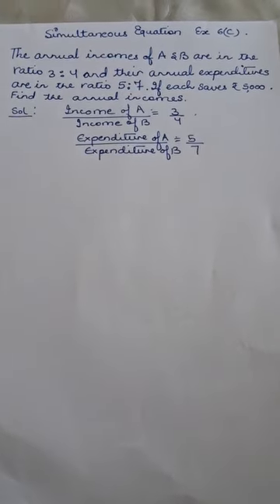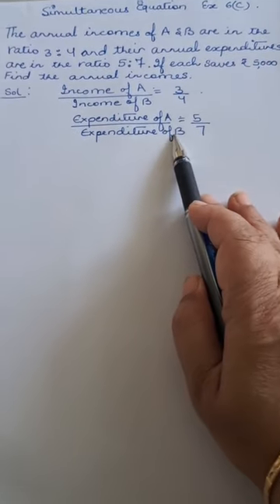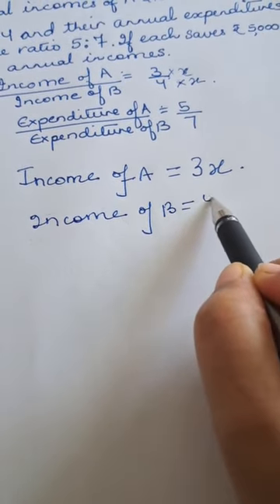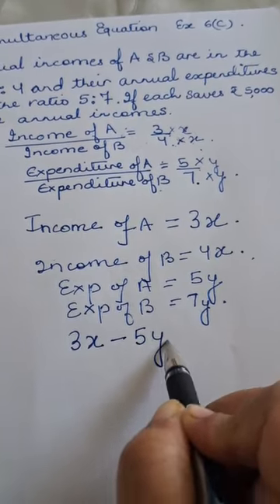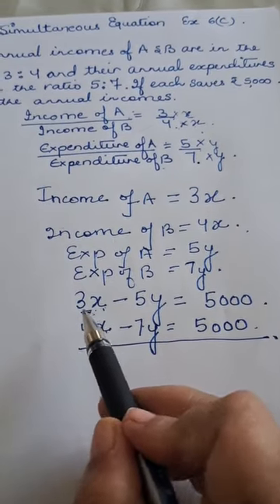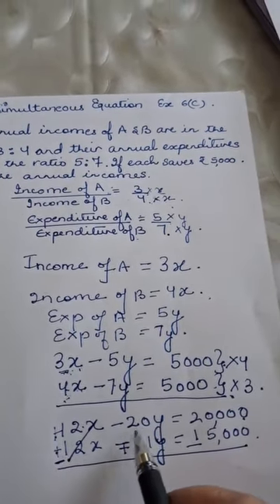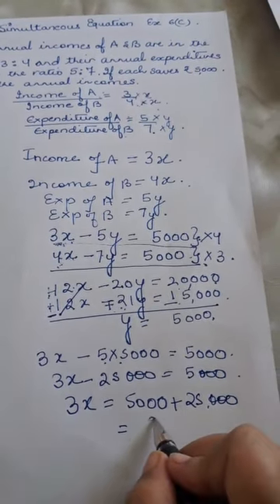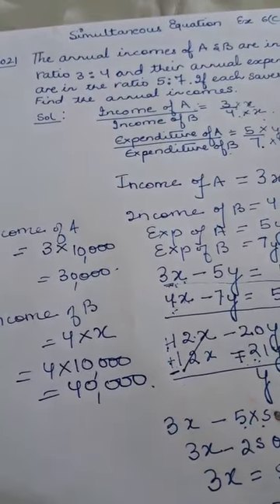Class 9 ICSE Concise Mathematics Exs 6C Que 21 | Simultaneous Equations | Simplified Math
In this video, we solve Exercise 6C Question 21 from Class 9 ICSE Selina Concise Mathematics, where the annual incomes of A and B are in the ratio 3:4 and their expenditures are in the ratio 5:7, given that each saves Rs. 5000, the problem is solved step by step using simultaneous linear equations in two variables, suitable for ICSE exam preparation

Question:
The annual incomes of A and B are in the ratio 3 : 4 and their annual expenditures are in the ratio 5 : 7. If each of them saves Rs. 5,000, find their annual incomes.

Answer:
Let the annual incomes of A and B be 3x and 4x respectively, and their annual expenditures be 5y and 7y respectively.
Since savings = income − expenditure, we form the equations:
3x − 5y = 5000 and 4x − 7y = 5000.

Solving these simultaneous equations using the elimination method, we get x = 10,000 and y = 5,000.
Therefore, the annual income of A = Rs. 30,000 and the annual income of B = Rs. 40,000.

👉 Have Any Query? Ask Us.